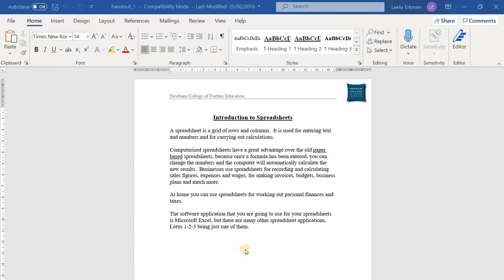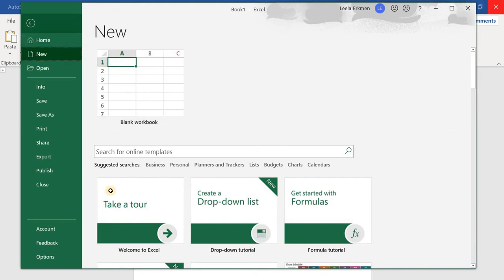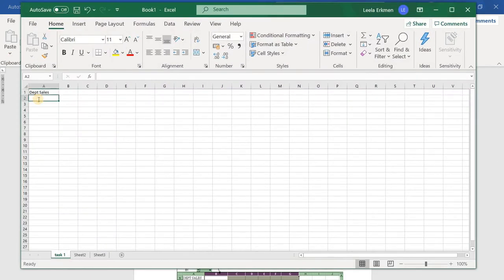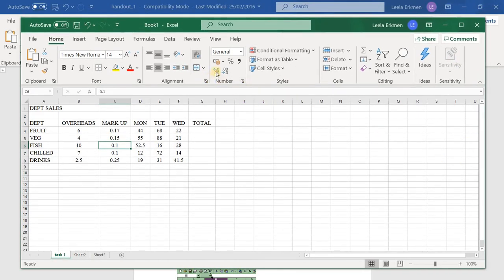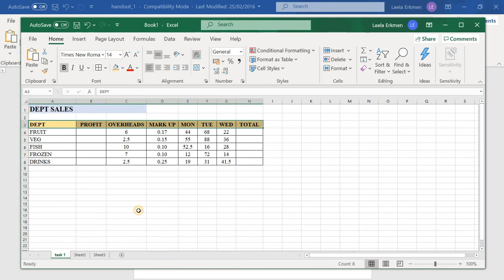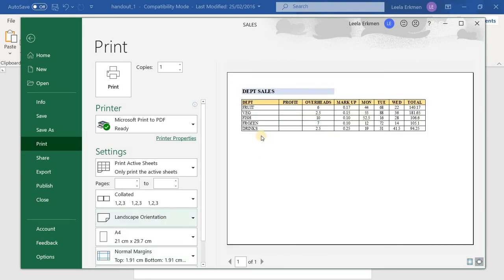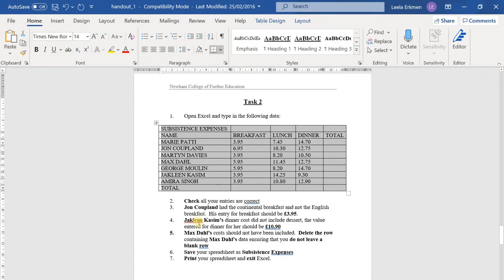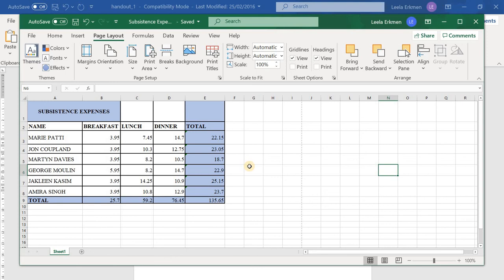Spreadsheet Software - Week 1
Level 1 and Level 2 - FGLZ , LILZ